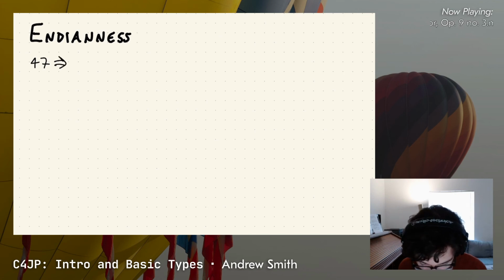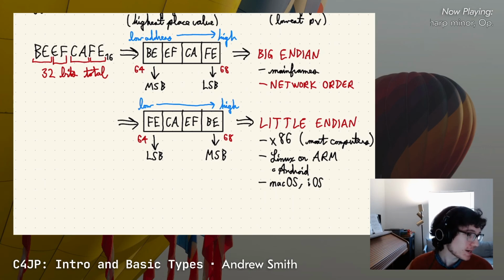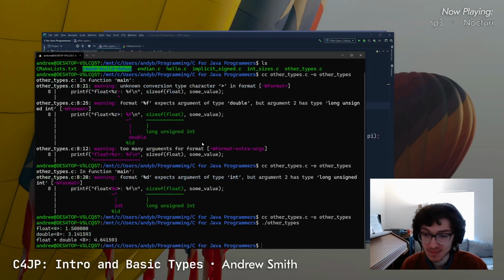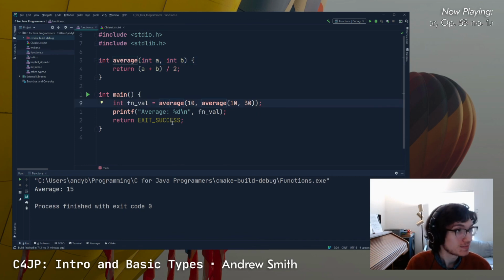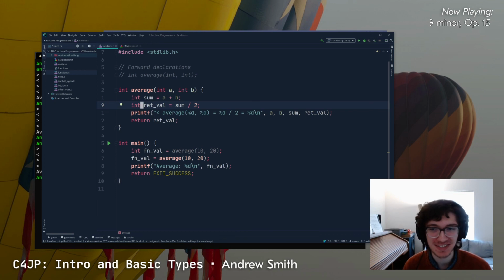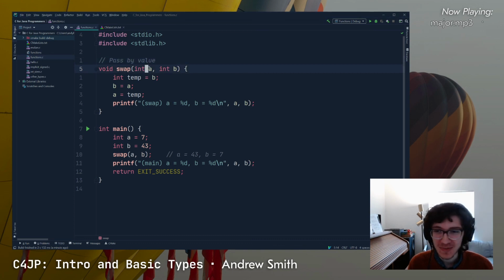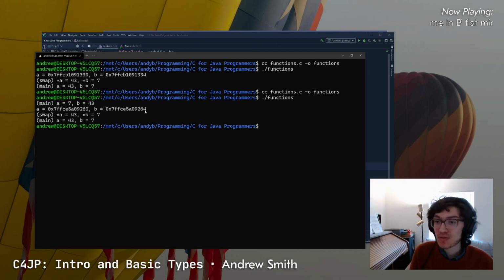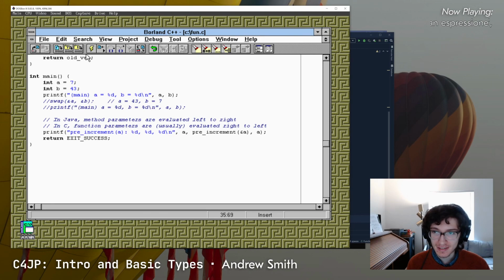C for Java Programmers: Other Types, Functions, and Pointers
In today's lesson, we discussed the non-integer types in C (float, double, long double, _Bool/bool); functions and how the C call stack is managed; and began our foray into the world of pointers with some simple examples.  If pointers scare you, hopefully this will help!